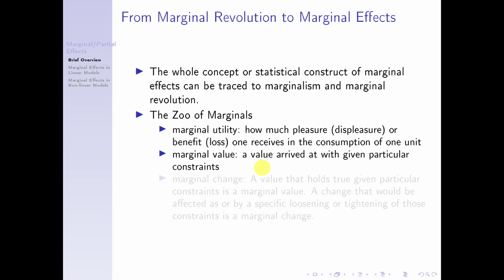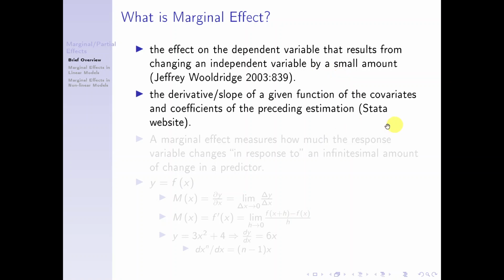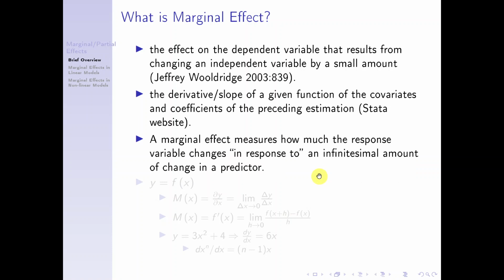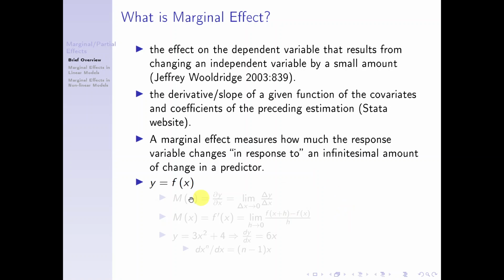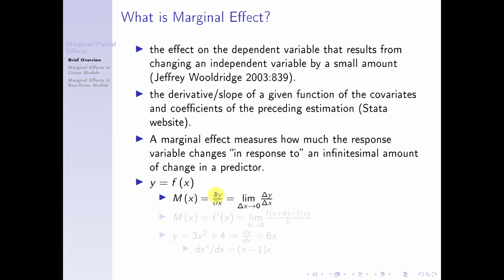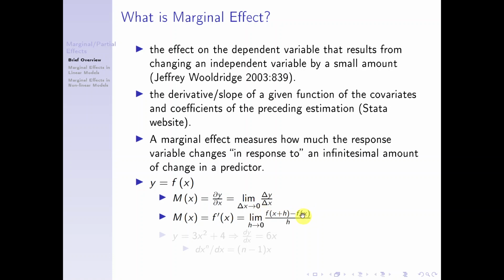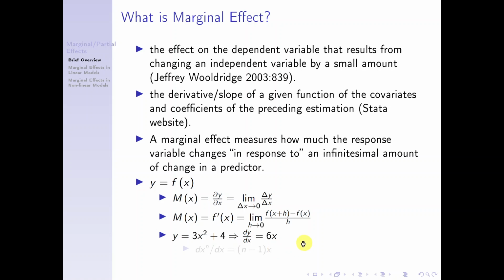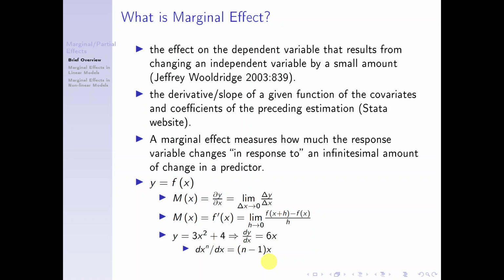Categorical Data Analysis: Binary Regression Marginal Effects Intro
This short video gives a brief introduction to what marginal effect is in quantitative research.